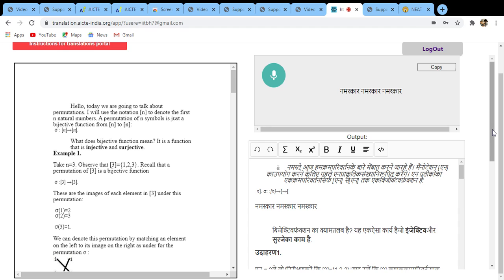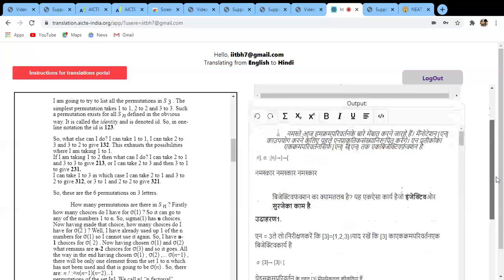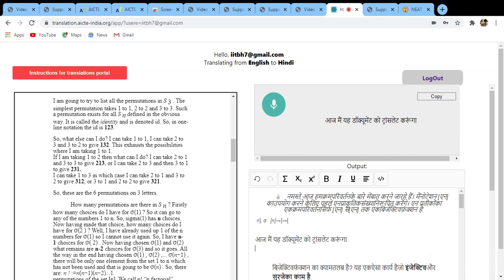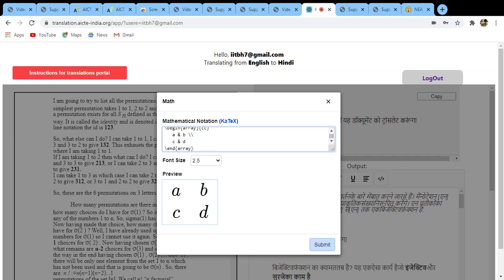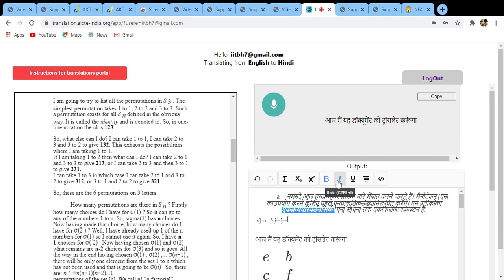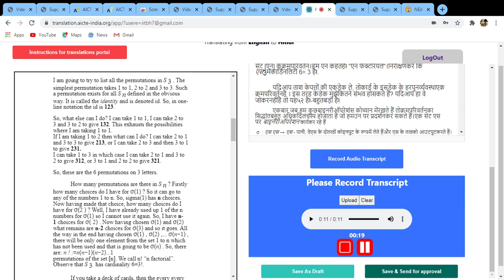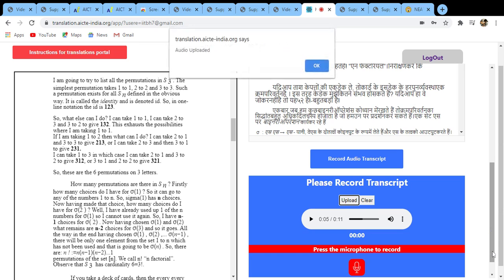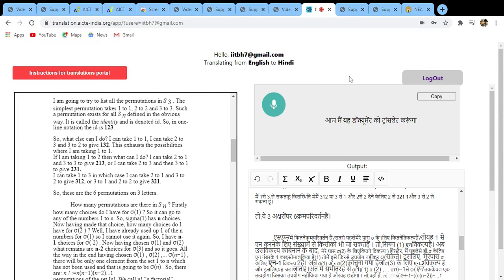AI Translation Tool user Manual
User manual to use the AI Translation Tool for translator